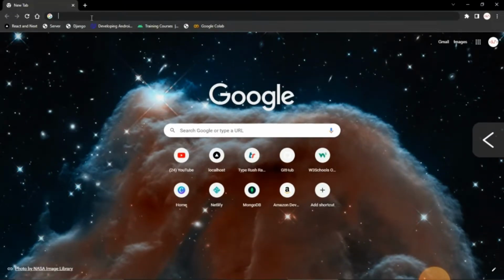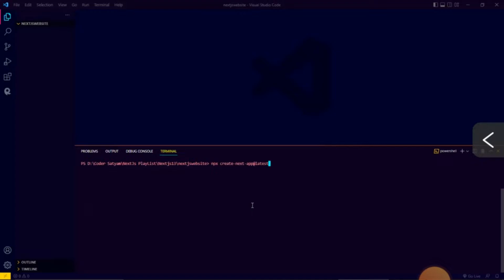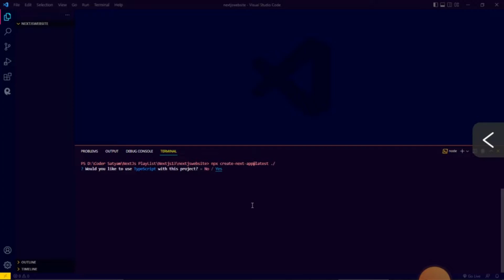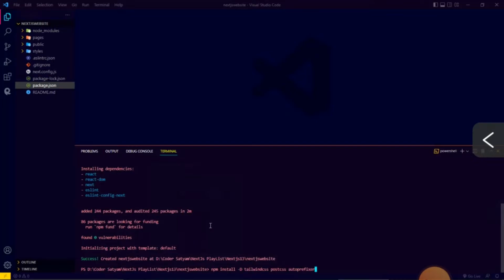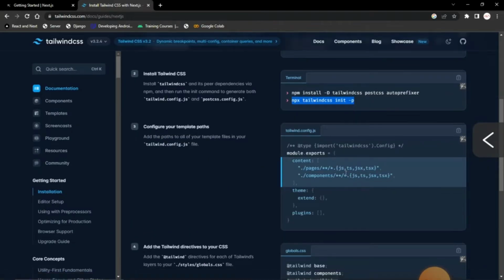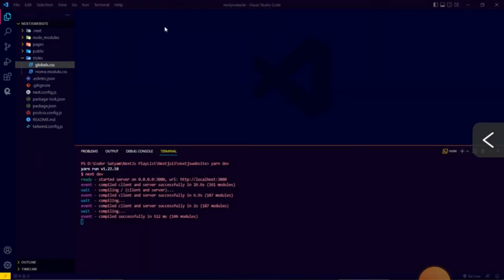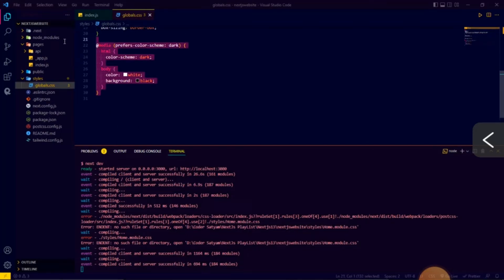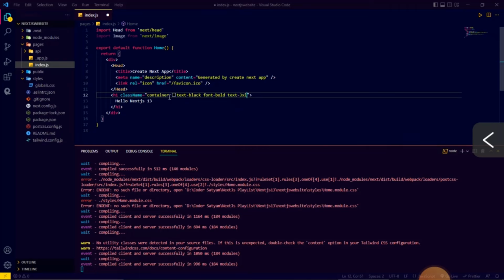Tailwind CSS with Nextjs | Use Tailwind CSS with Nextjs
Hello everyone, In this video i'm going to tell you how you can use tailwind css with nextjs. You will learn how to use nextjs 13 with tailwindcss.